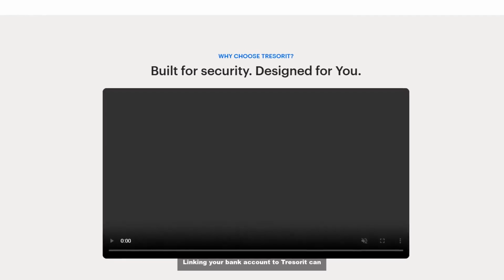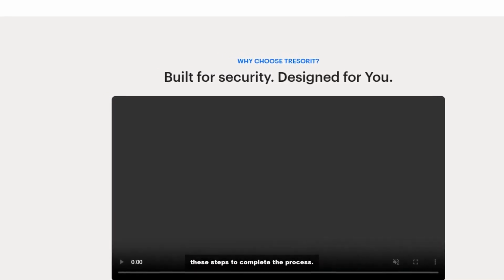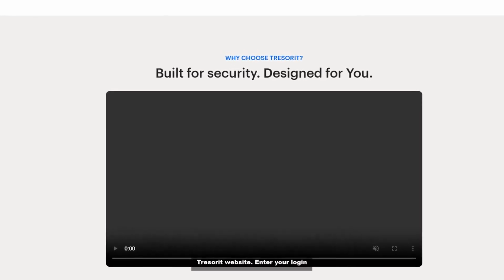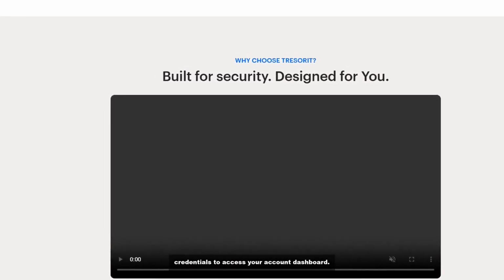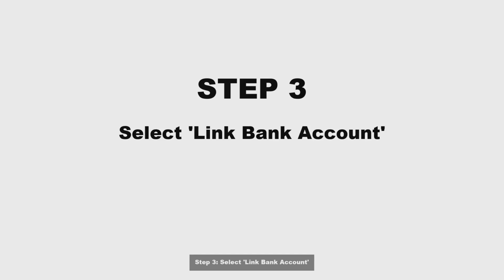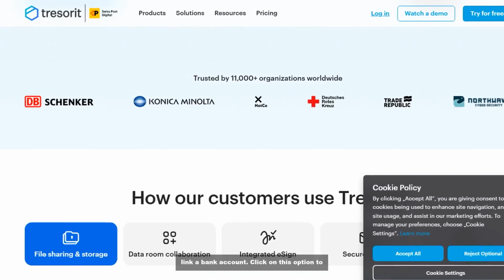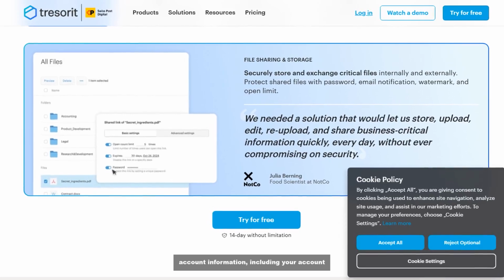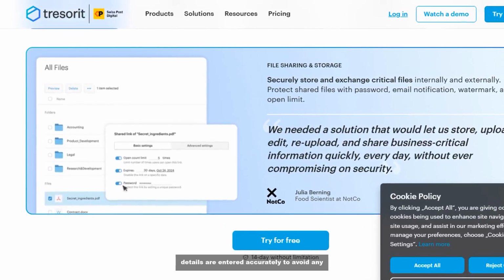How To Link Your Bank Account To Tresorit 2026 (FULL TUTORIAL)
In this video, we provide a comprehensive guide on how to link your bank account to Tresorit 2026 (FULL TUTORIAL). Learn the step-by-step process to ensure your financial data is securely connected.